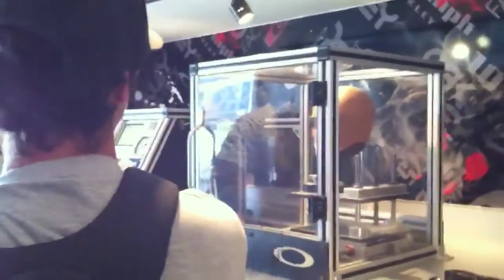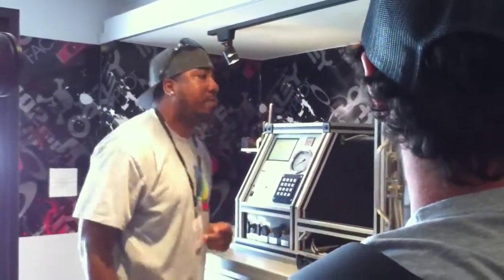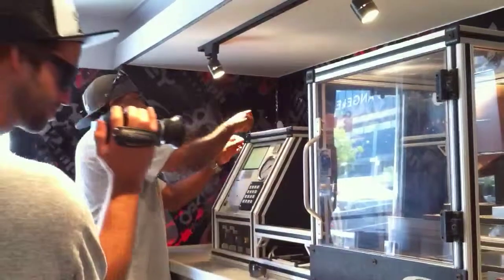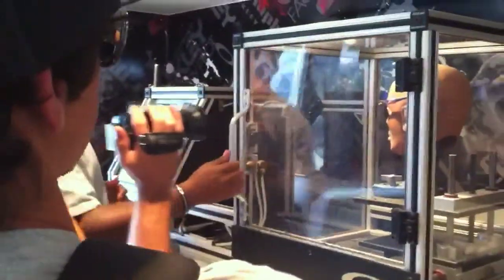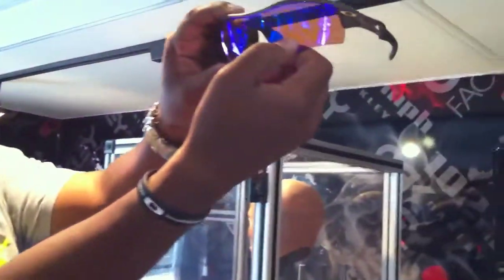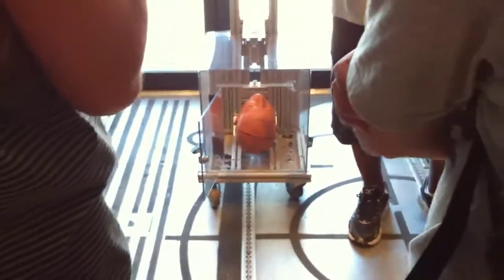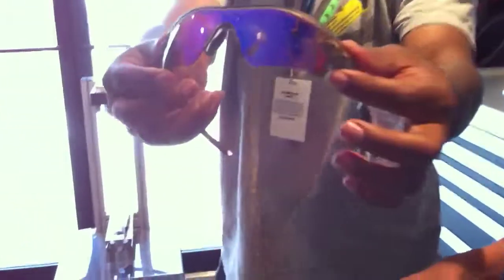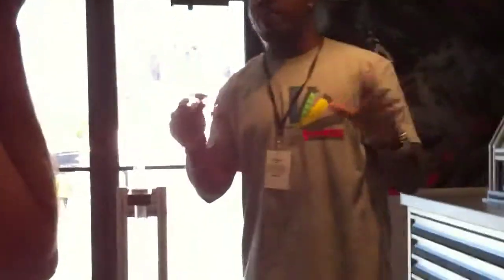Oakley Eyewear Impact Tests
This video contains a demonstration of the impact of objects on Oakley lenses versus traditional protective eyewear.